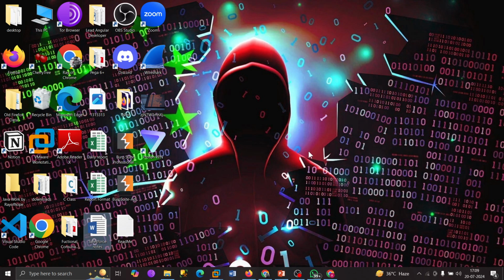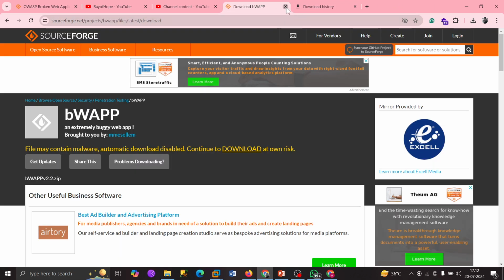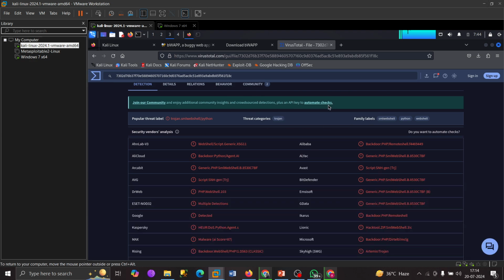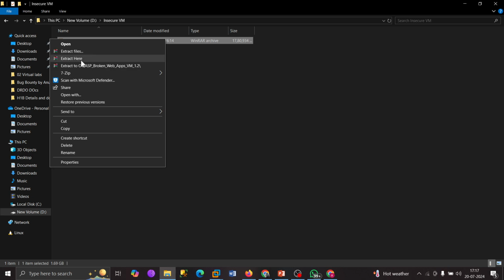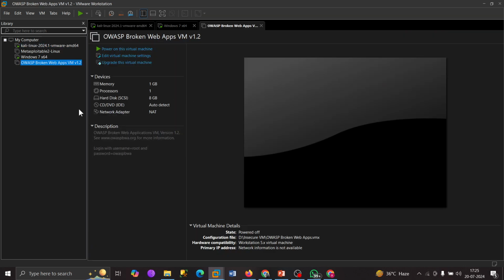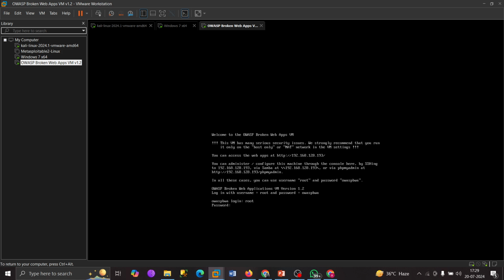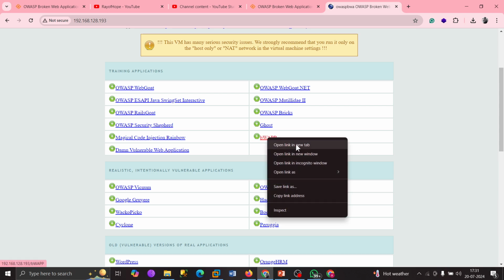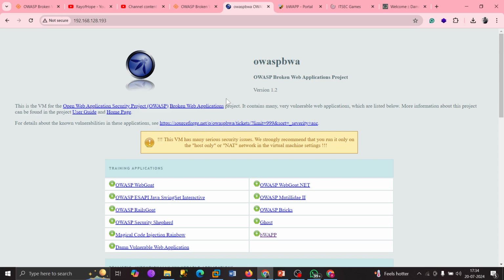Bug Bounty Program Day 15 || How to install bWAPP on Windows 10 / Windows 11 || RayofHope || VAPT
Bug Bounty Program Day 14 || How to install DVWA XAMPP on Windows 10 or Windows 11 or Kali Linux || RayofHope || Reconnaissance || Penetration Testing || VAPT

Rayofhope

In this video, we will cover how to install a buggy web application (bWAPP) & on Windows 10 / Windows 11 or Kali Linux